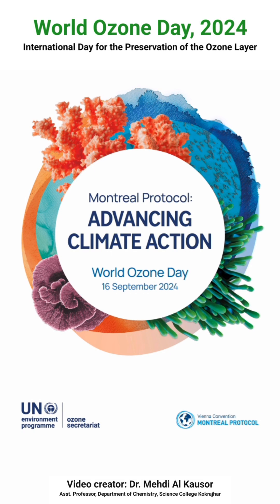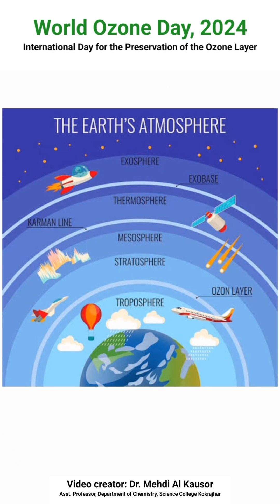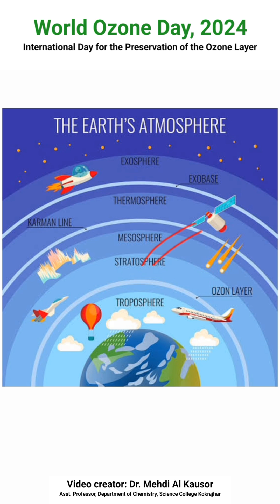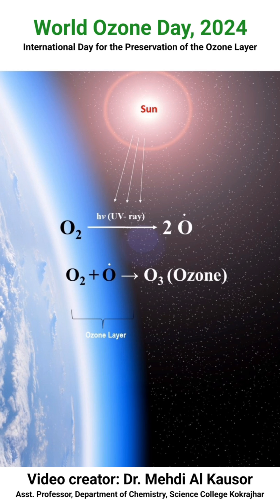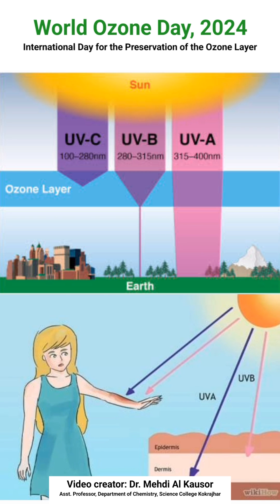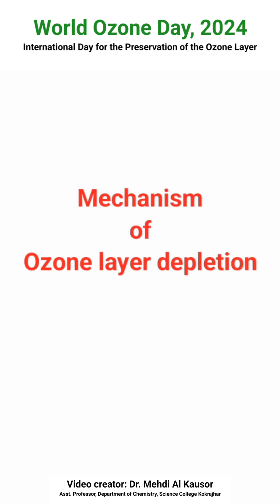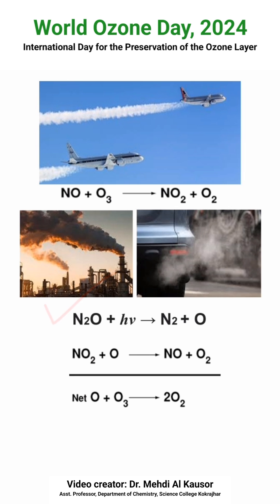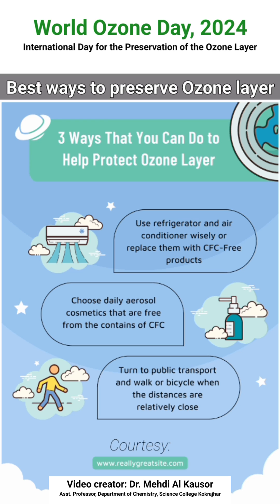World Ozone Day || 16th September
Ozone day is celebrated every year on 16th September
This year the Theme of Ozone Day is “Ozone for Life,” focusing on the positive outcomes of the Montreal Protocol in promoting the recovery of the ozone layer and addressing climate change.
In this video let us know about the ozone layer, its formation and depletion and protective measures that we can adopt to prevent the ozone layer depletion.